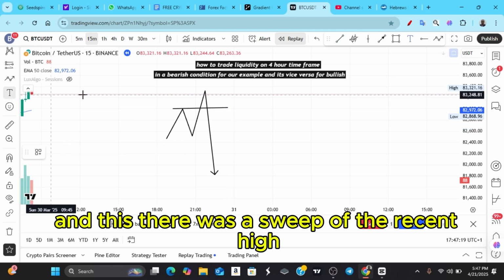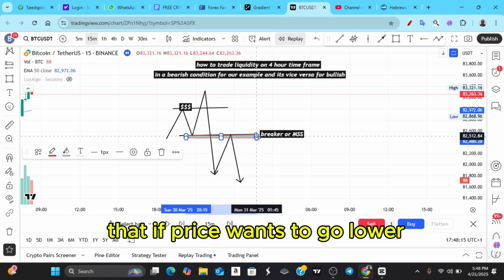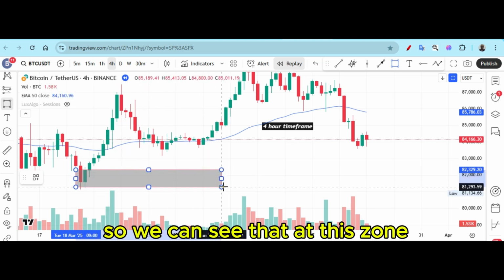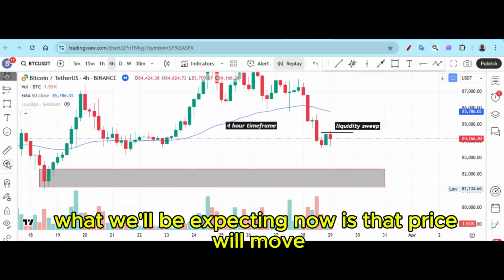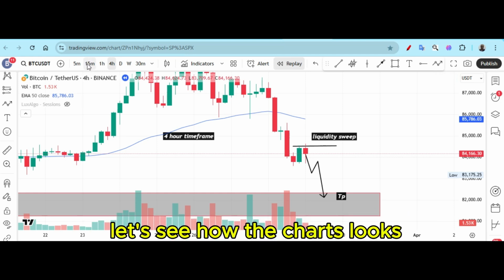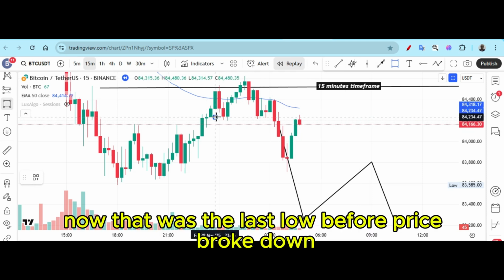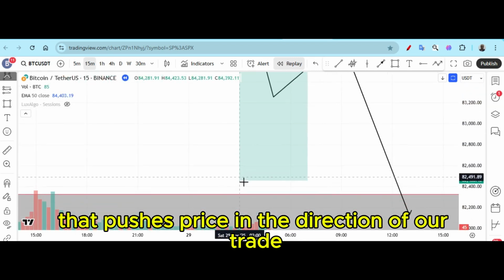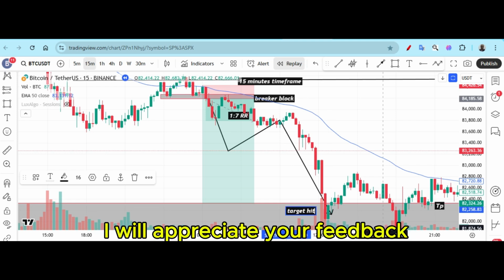4 Hour Trade Strategy for Liquidity Sweep. The Ultimate Guide.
This is a 4 hour candle trading strategy for day traders which I have found to be profitable once the setup is right.

This strategy requires back testing.